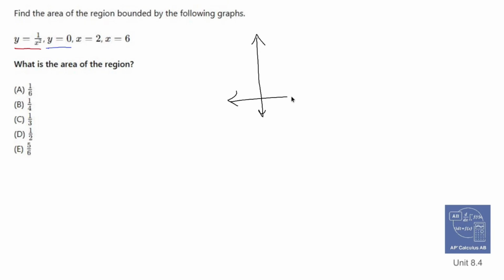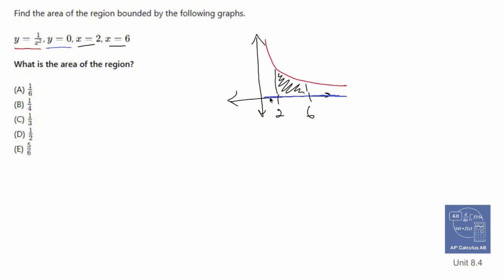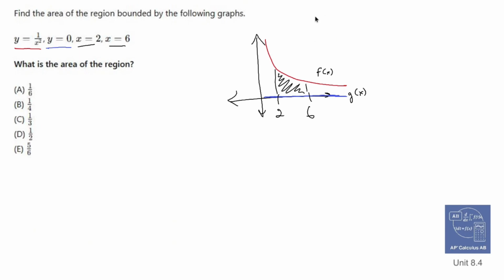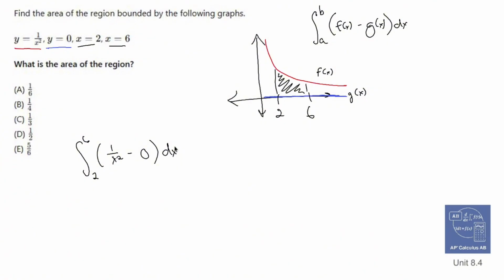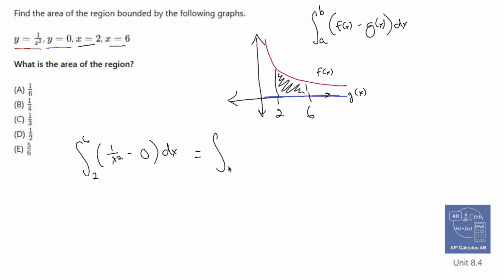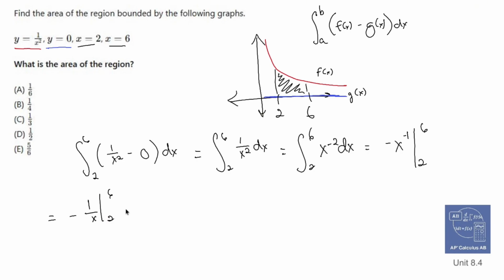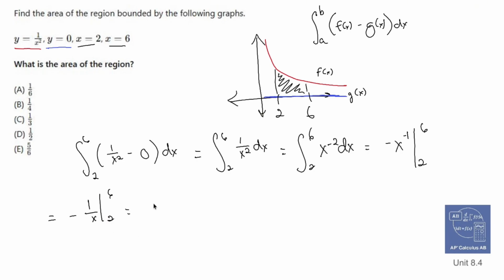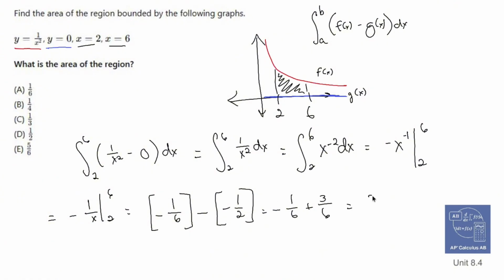AP Calculus AB 8.4 Area Between the Curves y=1/x^2, y=0, x=2, x=6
### AP Calculus AB 8.4: Area Between the Curves

To find the **area between the curves** \( y = \frac{1}{x^2} \), \( y = 0 \), \( x = 2 \), and \( x = 6 \), follow these steps:

1. **Set Up the Integral**:
   The area is bounded by \( y = \frac{1}{x^2} \) (the upper curve) and \( y = 0 \) (the lower curve) between \( x = 2 \) and \( x = 6 \). The integral is:

2. **Evaluate the Integral**:
   Simplify \( \frac{1}{x^2} \) as \( x^{-2} \), then integrate:
   \int x^{-2} \, dx = \frac{-1}{x} + C

3. **Apply Limits**:
   Use the limits of integration:
   \text{Area} = \left[ \frac{-1}{x} \right]_2^6 = \left( \frac{-1}{6} \right) - \left( \frac{-1}{2} \right)

4. **Simplify**:
   Combine the terms:
   \text{Area} = \frac{-1}{6} + \frac{1}{2} = \frac{-1 + 3}{6} = \frac{2}{6} = \frac{1}{3}

### Final Answer:
The area between the curves is \( \frac{1}{3} \) square units.

/ nickperich

Nick Perich
Norristown, Pa